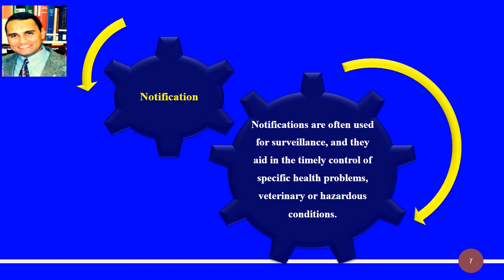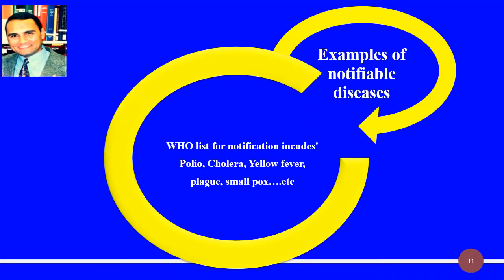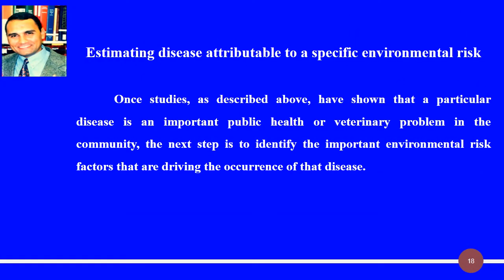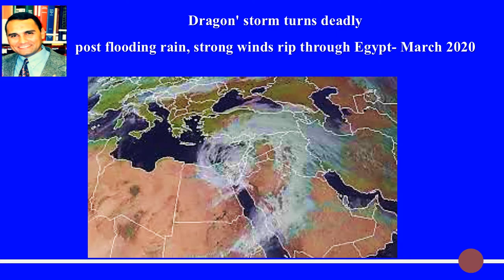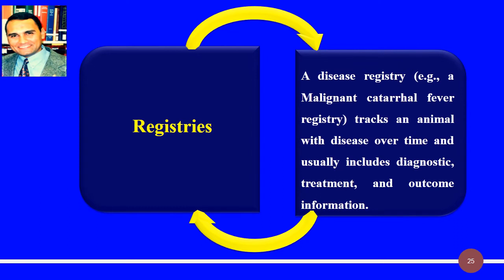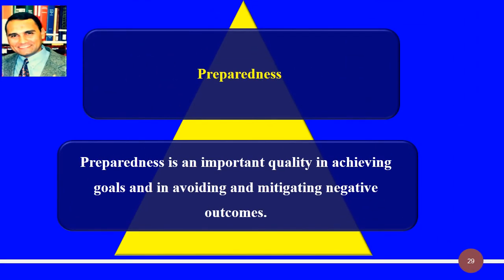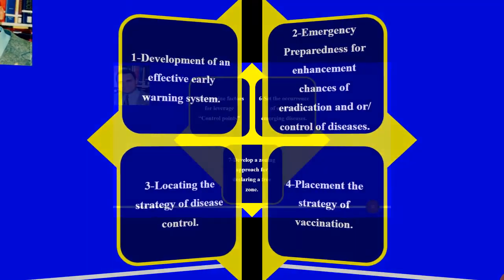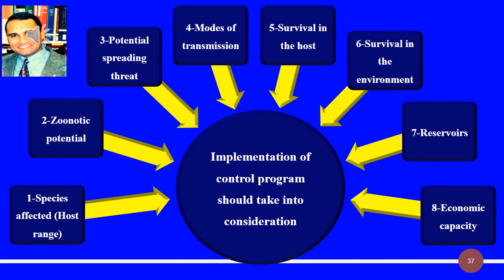3rd part of Principles of prevention and control of infectious diseases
This third episode discuss in a complete manner an important subjects to completion the under standing of principles needed for prevention and control of diseases.  Its an essential video for veterinary & medicine students, epidemiologists, health provides for veterinary field or human field as will as for veterinarians and specialist